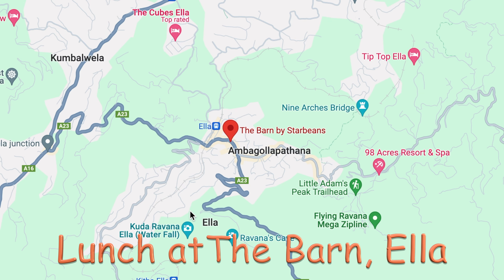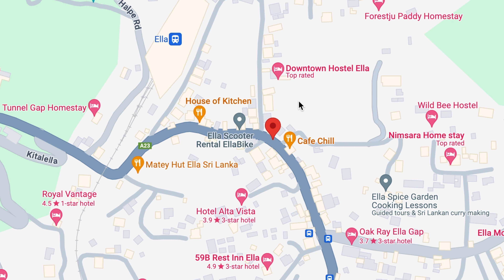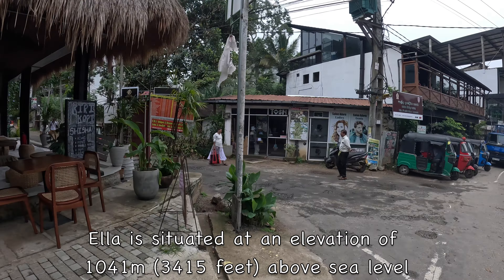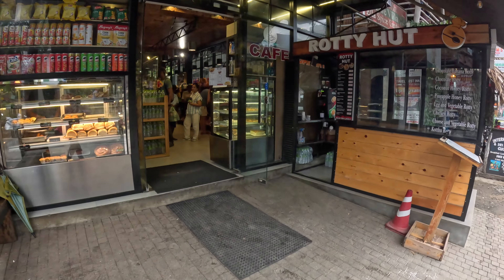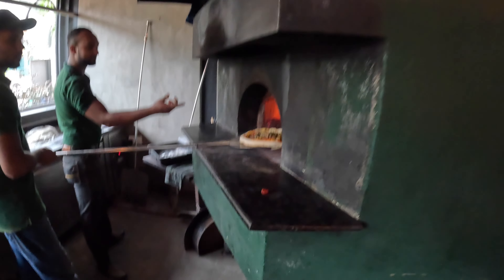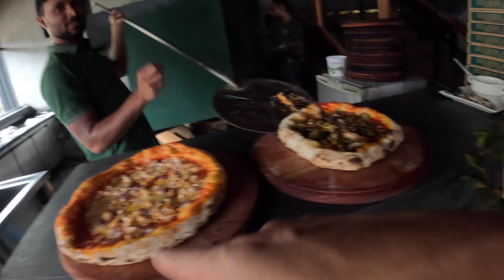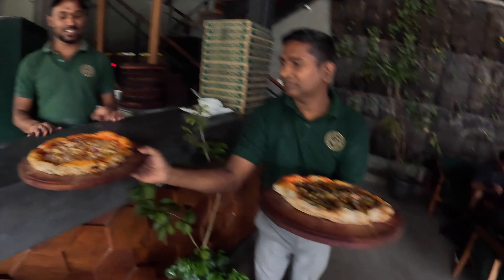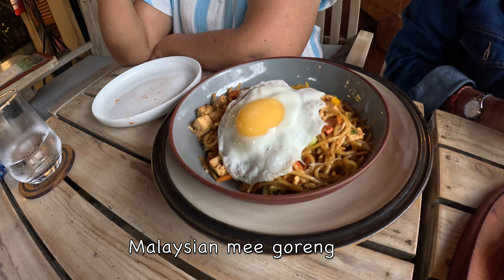Lunch at the Barn, Ella, Sri Lanka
Join us for lunch in Ella, Sri Lanka at a popular restaurant, The Barn, by Starbeans, Ella, Sri Lanka